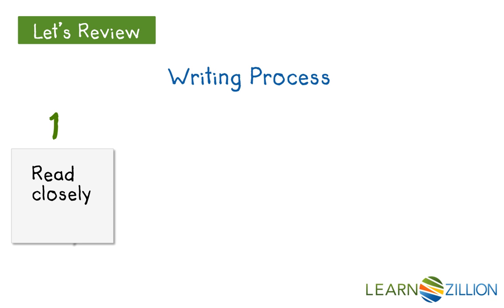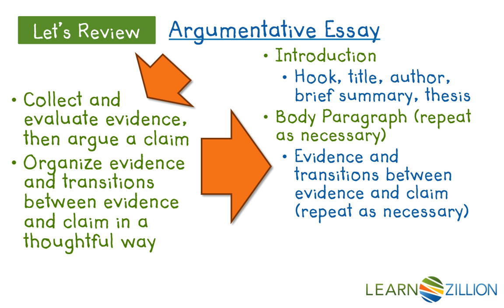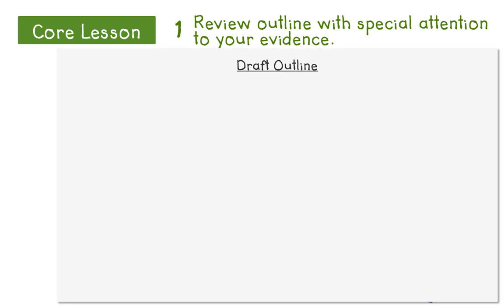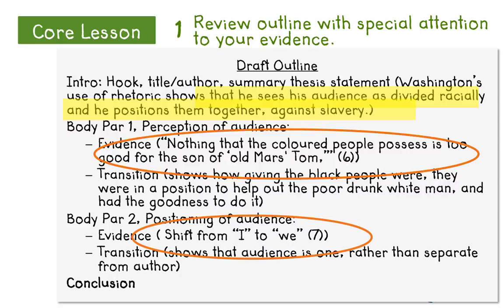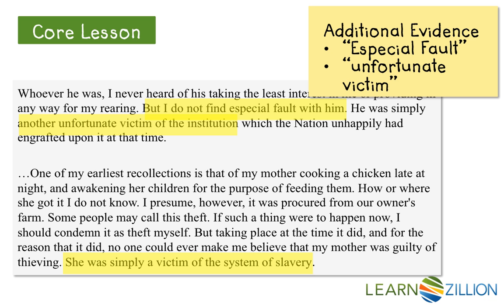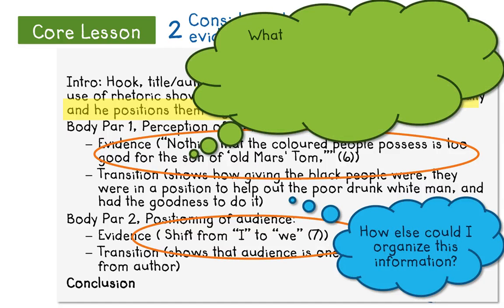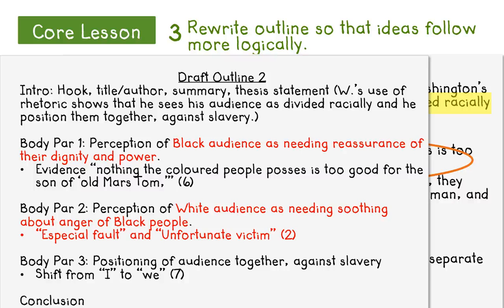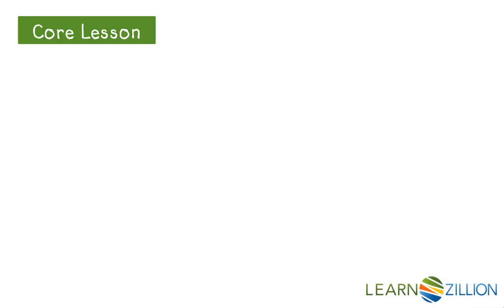3 Writing Argumentative Essay BTW Up From Slavery Revise an outline